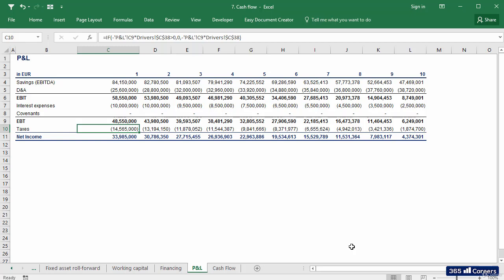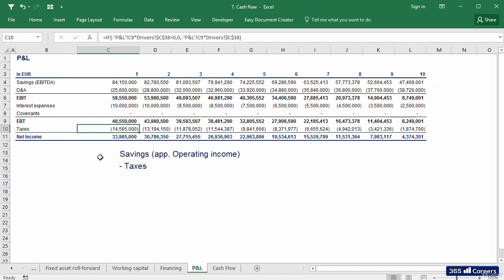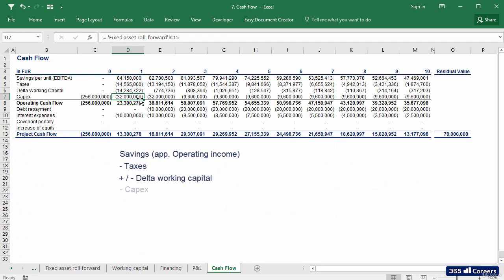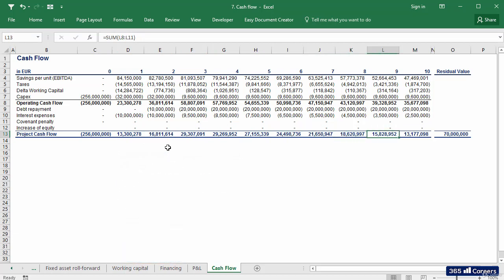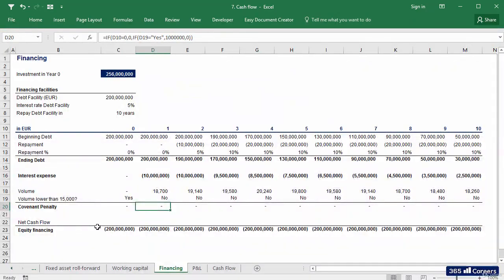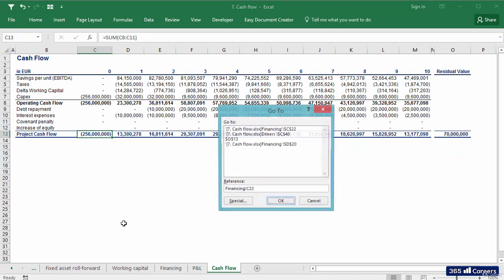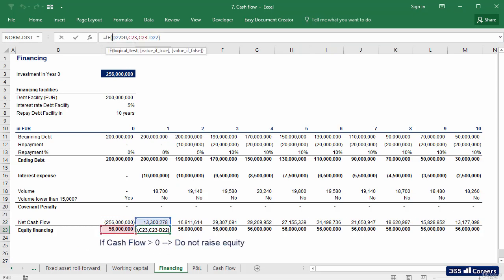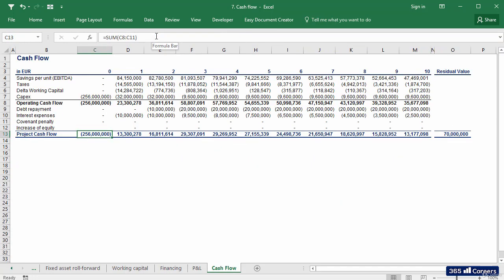144: The project's cash flow calculation